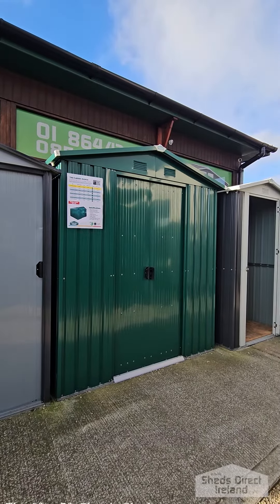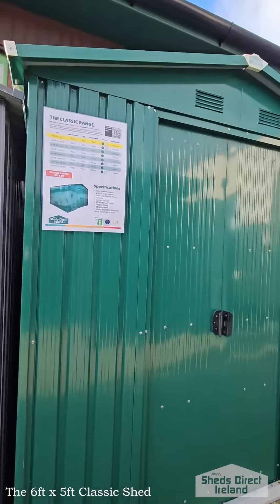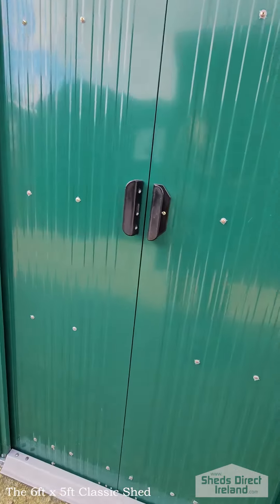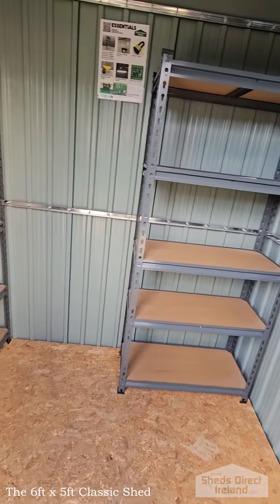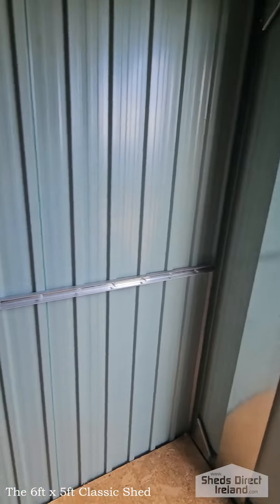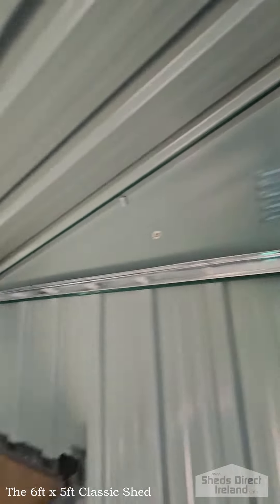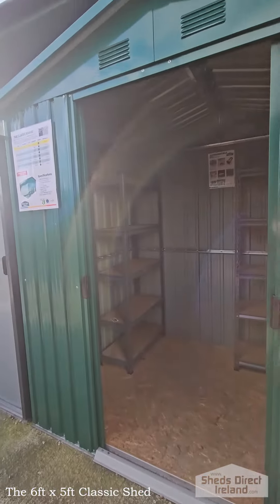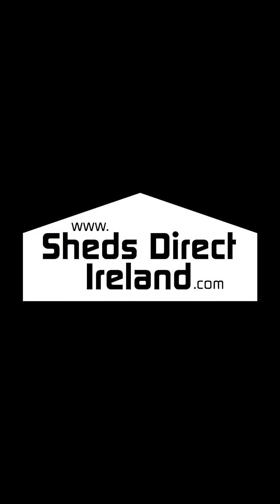The 6ft x 5ft Classic Steel Shed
Take a look through the smallest steel shed in the Classic Range with Seán.